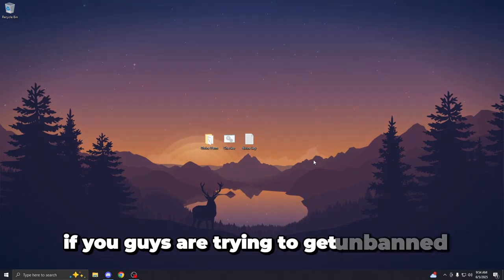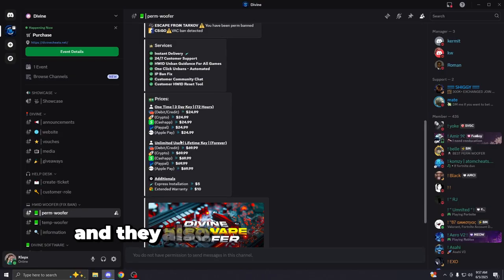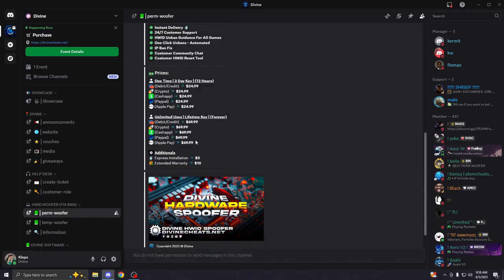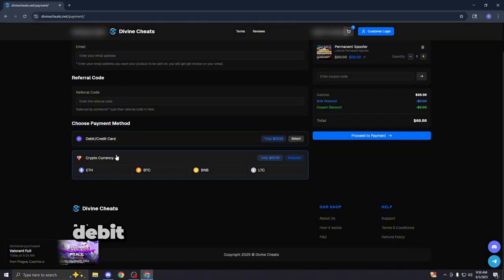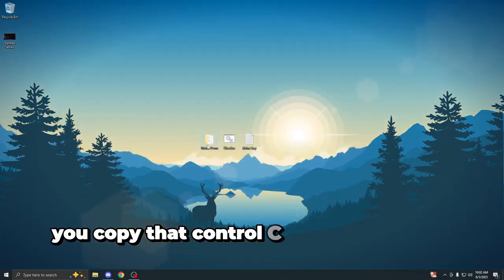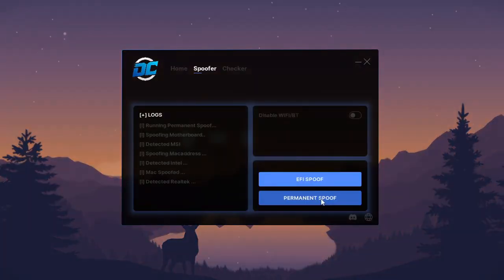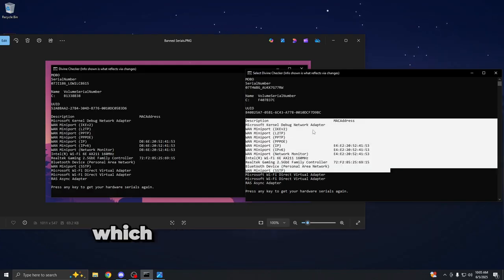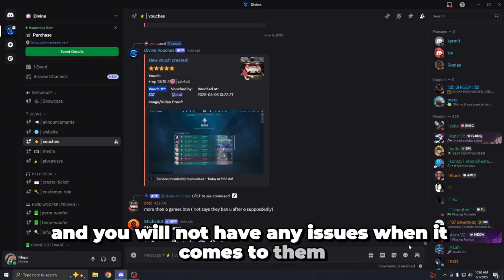Best HWID Spoofer for DayZ 2025 | Full Unban Tutorial & Ban Fix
DayZ: How to Get Unbanned (2025) | Best HWID Spoofer Guide

Getting Kicked from Servers, BattlEye Bans, or Global Bans in DayZ?
You might be dealing with a DayZ HWID ban or detection. In this video, I’ll show you how to use the **Divine DayZ HWID Spoofer** to get back online fast — no hardware swap or Windows reinstall needed.

🔧 What Is a DayZ HWID Spoofer?
A DayZ HWID spoofer changes or hides your PC’s hardware ID, preventing Bohemia Interactive and BattlEye from detecting your real system. If you're HWID banned, even new DayZ accounts or keys get kicked or banned — unless you spoof your HWID first.

✅ In This Video You’ll Learn How to:
- Use the Divine HWID Spoofer for DayZ
- Bypass DayZ HWID bans quickly
- Fix common issues like:
  - “Global Ban”
  - “You were kicked off the game”
- Prevent auto-kicks on fresh accounts
- Choose between temp and perm spoofing
- Stay undetected on BattlEye in 2025
- Avoid reinstalling Windows or replacing hardware

💻 Why Use a DayZ HWID Spoofer?
If you're falsely banned or flagged, a working DayZ HWID spoofer is the safest and fastest way to:
- Play DayZ again on the same PC
- Use new accounts or keys without instant bans
- Avoid BattlEye hardware-based detections

🛠️ Don’t let a DayZ ban stop you. With the right HWID spoofer, you can bypass bans, fix kicks, and get back to surviving.

Timestamps:
00:00 - Intro
00:05 - Introduction
00:15 - Tutorial
01:00 - Spoofing Instructions